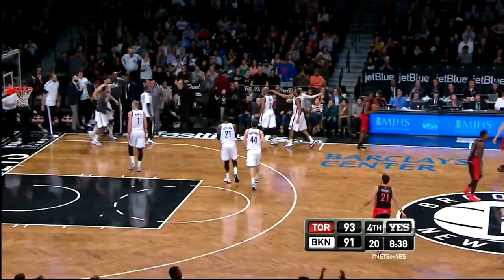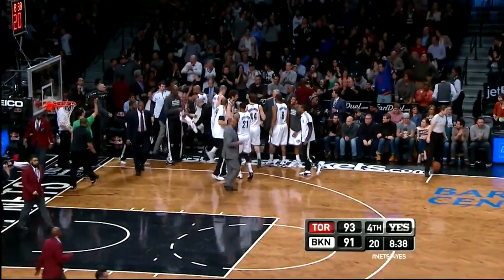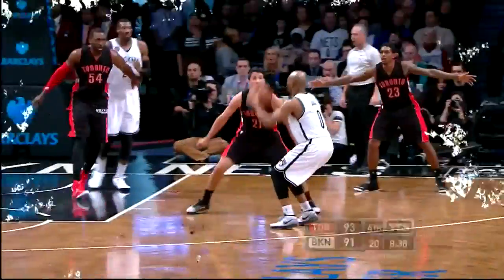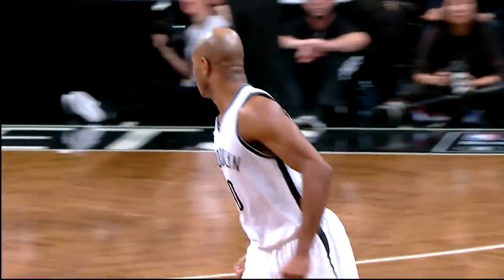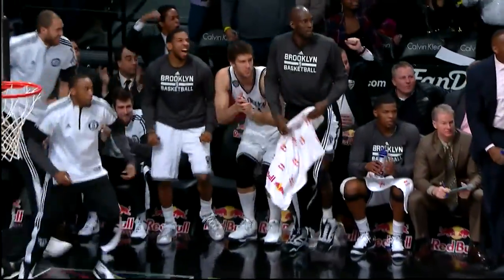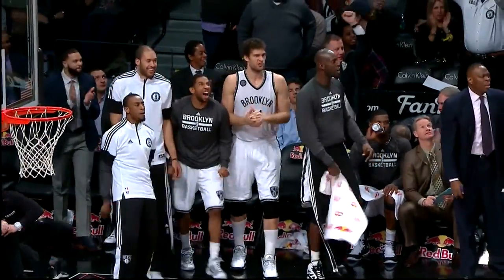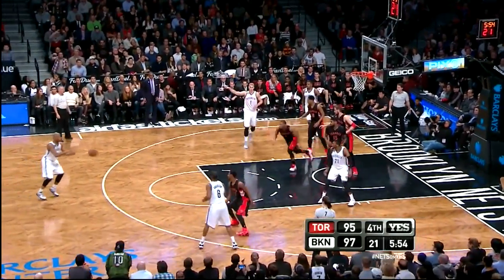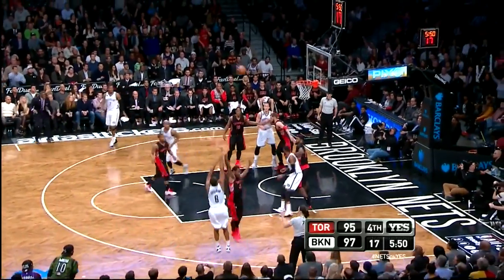Jarrett Jack -- 35pts 13asts 8rebs -- Nets vs Raptors